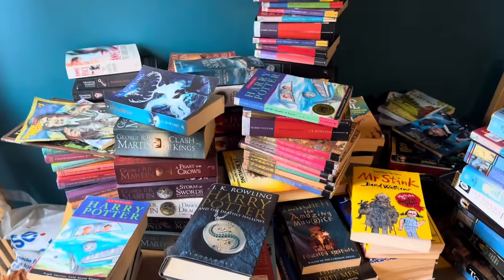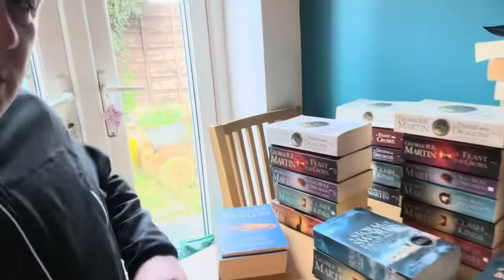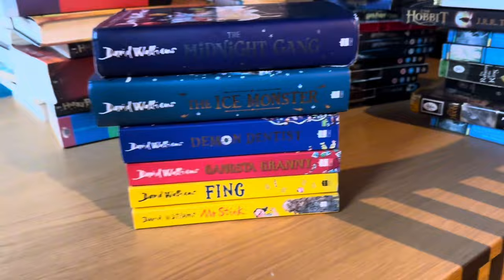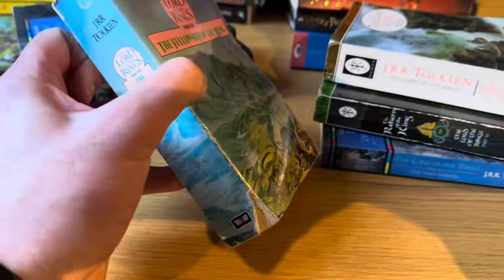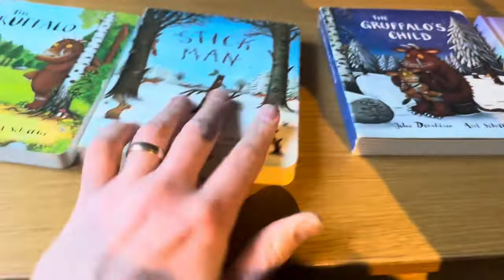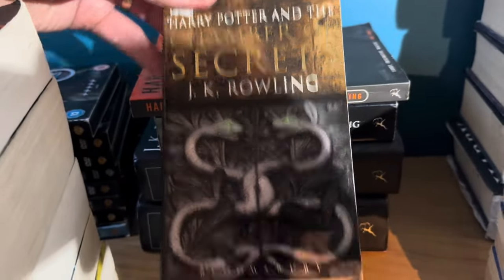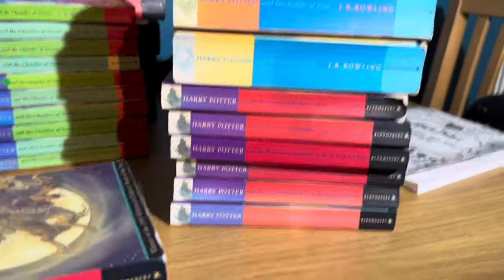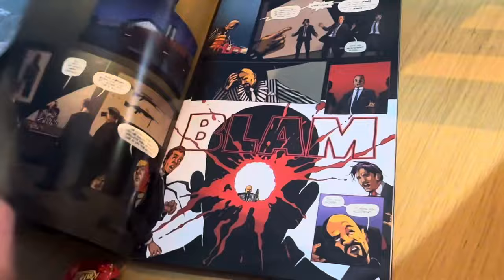Getting books from charity shops and selling them on eBay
Sorting through mountains of Harry Potter books I’ve bought and finally getting round to listing them on eBay